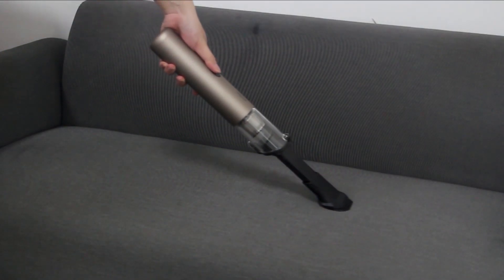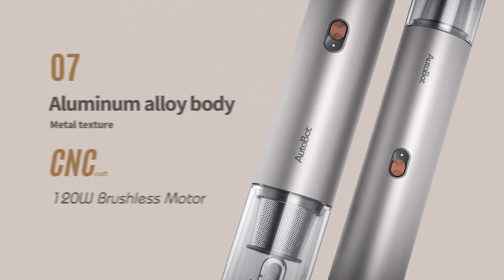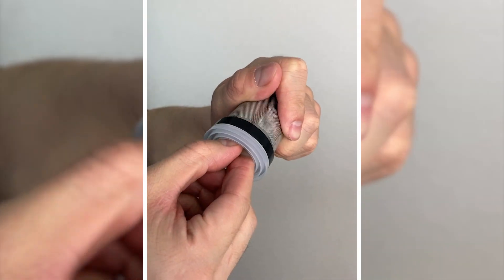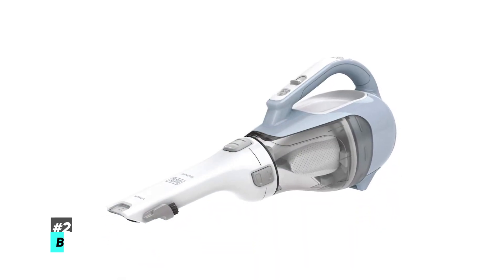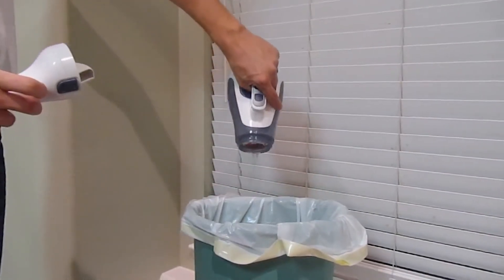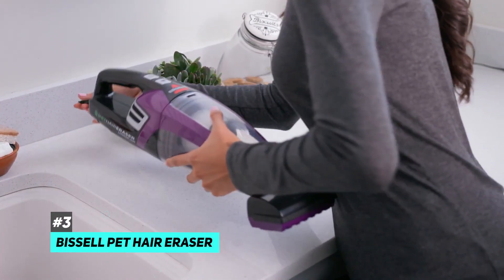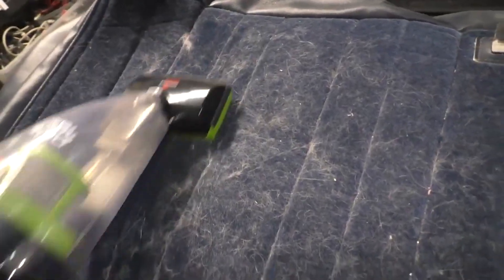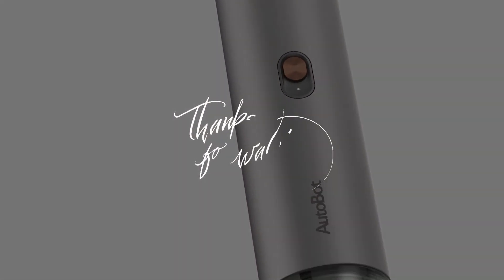Top 3 Handheld Vacuum Cleaner Picks in 2025👌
Links to the Handheld Vacuum Cleaners are listed below.  At Consumer Buddy, we've researched the Handheld Vacuum Cleaner options on the Market saving you time and money.
★ LIGHTWEIGHT VACUUM ★    0:00​​​​ - Intro
🔶 AutoBot VX 16KPA Handheld 🔶 0:51 Time Stamp

★ VACCUM FOR PET HAIR ★
🔶 BLACK+DECKER dustbuster 🔶 3:05 Time Stamp

★ CLASSIC VACUUM ★
🔶 BISSELL Pet Hair Eraser 🔶 4:59 Time Stamp

👉 At Consumer Buddy, we've researched the Handheld Vacuum Cleaners on the Market saving you time and money and allow you to buy an informed buying decision.

When it comes to cleaning around the house many of us always know to pull out that trusty old vacuum that we've had since pretty much forever. And when I say forever, I mean your mother probably use it in just can't pass down to you. But with many normal vacuums that are out there or even that one that your mom gave you, which was handed down, the one issue that arises with many of these older vacuums and even newer ones today, and that is that they are big, massive, clunky and generally just not the most convenient with space when needing to get around your house to clean which is why today we're going to be going over the top 40 most popular handheld vacuums which give you the same great powerful sucking power of the big boys but all compact and an easy to carry and hold machine starting off on our last we have the autobahn Vx 16 kPa Handheld Vacuum Cleaner with a super stylish and minimalist design. This cordless handheld vacuum cleaner is made of ionized aluminum, and ABS, which uses the most advanced 120 watt brushless motor and rack that has many advantages such as being highly efficient low noise floor and long service life. The Autobot Vx 16 kPa handheld vacuum cleaner is a super lightweight vacuum cleaner that is durable fans high impact and designed for long lasting use the autobahn Vx 16 kPa Handheld Vacuum Cleaner even comes with a dual mode system with a normal mode at 7000 pa having a battery life of 20 minutes and the power mode which can read 16,000 pa and have a battery life of 10 minutes the autobahn Vx 16 kPa Handheld Vacuum Cleaner can easily pick up wet cat litter popcorn chicken and coins with its max 16,000 pa suction power that is so strong and claiming that it is the vast majority of other handheld vacuums. The Audubon Vx 16 kPa Handheld Vacuum Cleaner even comes with a washable HIPAA filter and pre filter case which is designed to maintain unblogged powerful suction and it traps 99 point 97% of fine particles contaminants and small pollen from the air that has been holds more dirt and is easy to empty with one press the normally is 18.7 ounces or 530 grams it is totally perfect for when you need to quit cleanup or help to be able to get into those hard to reach places. This vehicle mounted Handheld Vacuum Cleaner uses a large 2000 milliamp lithium battery, meaning that it only needs to be charged for three hours at a time and has a use time of up to 20 minutes. With brush heads and other accessories. You can easily become a household vacuum cleaner, easy to assemble and very convenient for daily household cleaning. Next up on the list. We have the Black and Decker duster boster handheld vacuum.

Hope you enjoyed my Handheld Vacuum Cleaner - Top 3 Vacuum Cleaner Picks | 2025 Review Video.